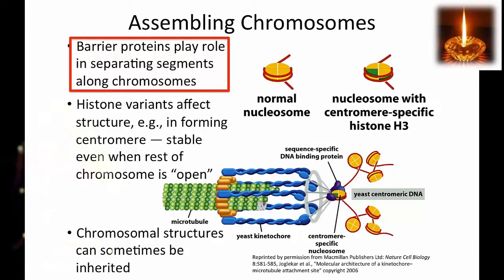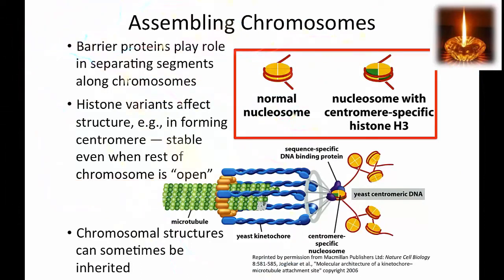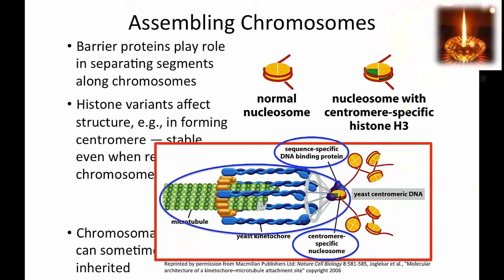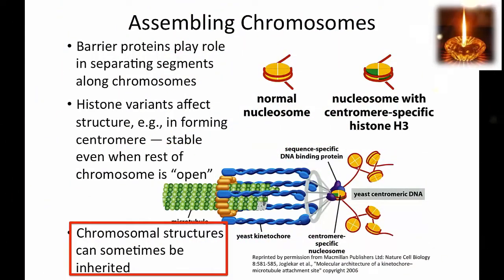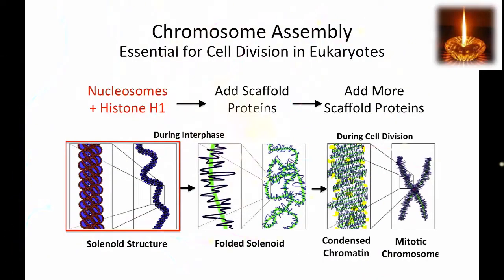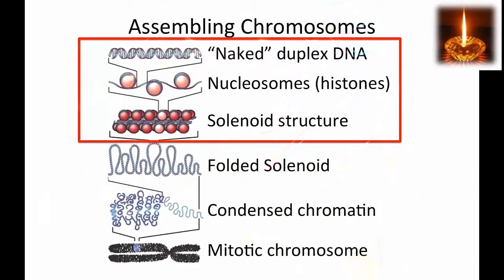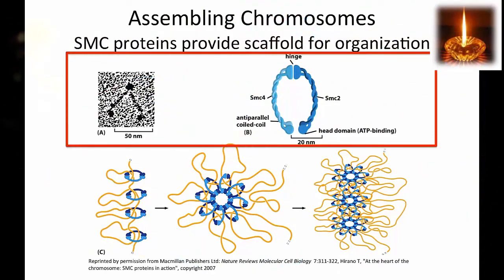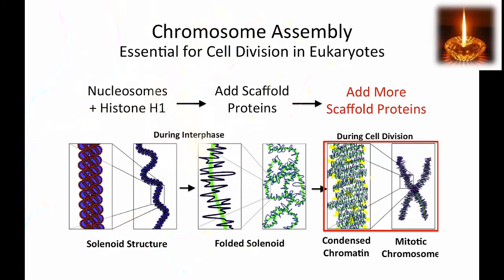Assembling Chromosome/Genome Assembly - an overview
Genome assembly refers to the process of putting nucleotide sequence into the correct order. Assembly is required, because sequence read lengths – at least for now – are much shorter than most genomes or even most genes.